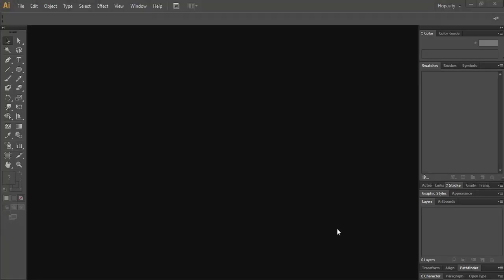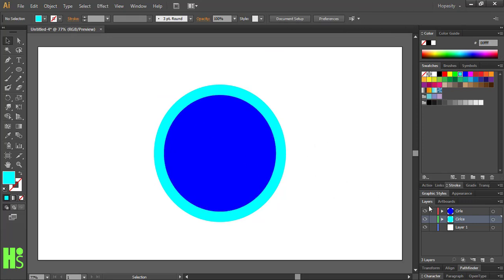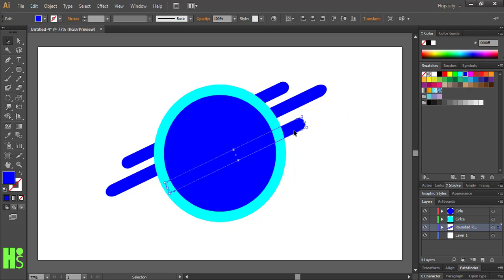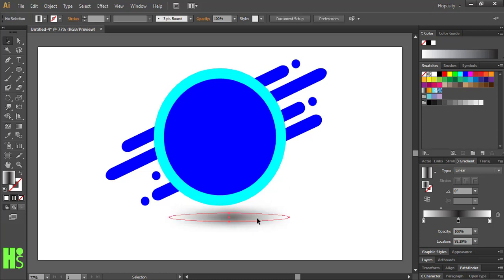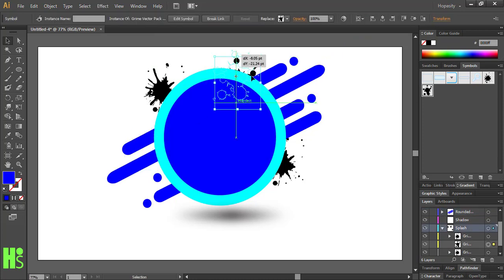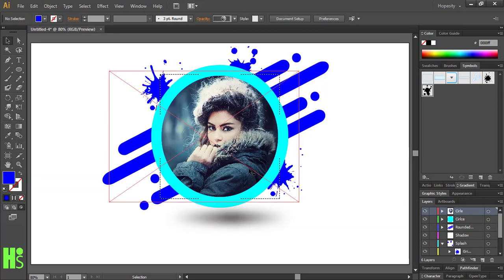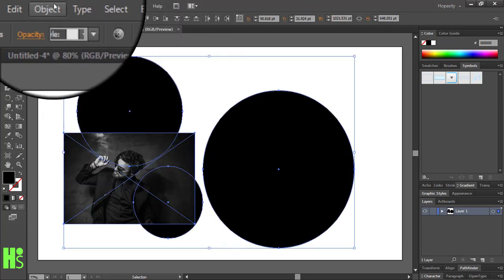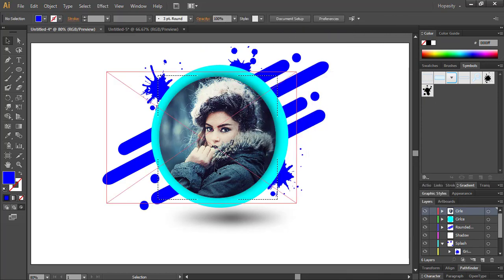How to Add image to multiple shape in adobe Illustrator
In this tutorial, we are going to be learning how to add an image to multiple shapes in Adobe Illustrator.

Firstly we are going to be downloading two images that are from the links below and then importing it into Adobe Illustrator and then do the following:

ILLUSTRATOR PROCESS
1. Create a Circle
2. activate Draw inside mode
3. Go to file
4. Select "Place"
5. select the downloaded image (select just one image)
6. Click on  place
7. for multiple shapes
8. Draw another circle
9. Make three copies
10. select the shapes
11. Go to file click compound path
12. Select make (this automatically unit the shape as one)
13. Import the image the second image
14. Make sure the shape is set above the image
15. Apply a clicking mask

 Watch Video for better understanding

Export as a 'JPG'

[ IMAGES ]
FILE USED

Image Credit: Photo by Flaunter on Unsplash

Font Used: NONE

Font Link:  NONE

PROJECT FILE: Telegram Link:
CREATED BY - Alex Anie

For more information follow me on all social media @hopasity

By subcribing to my Telegram channel you get the raw file sent directly to your pc (Zip File) Link above

STAY-SAFT
Covid-19